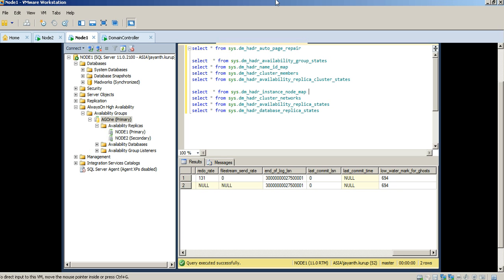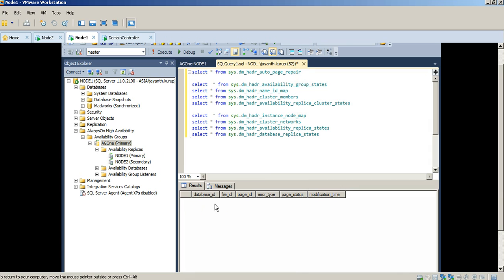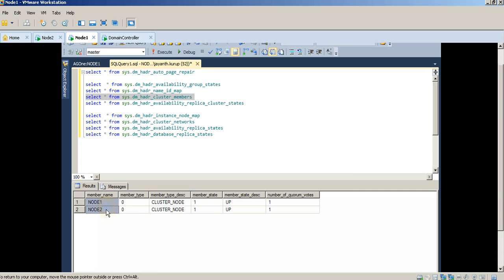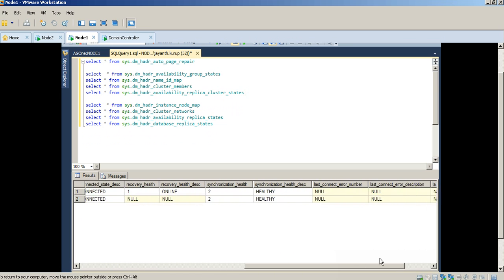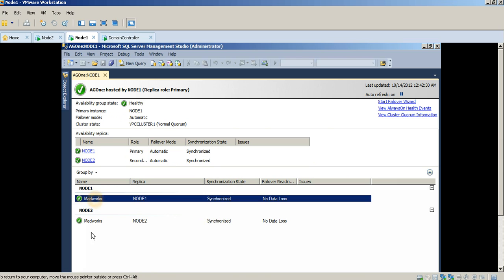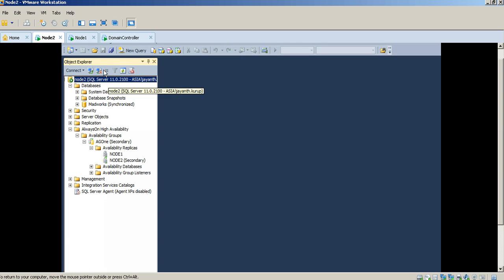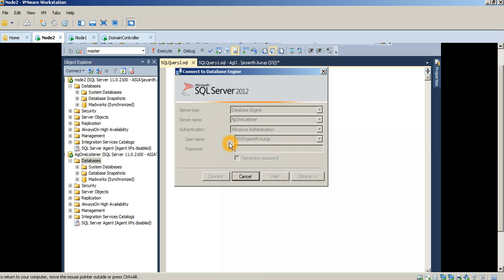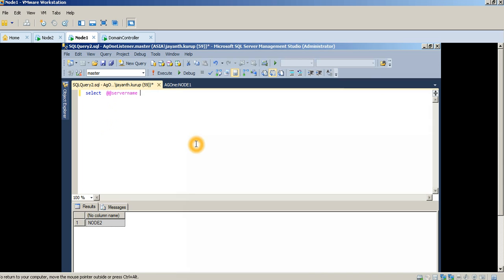Always On Part 3 of 3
This video is part 3 of a series on MS SQL Server 2012 feature called Always On it covers the DMVS and additonal topics such as the dashboard used to monitor the feature etc.